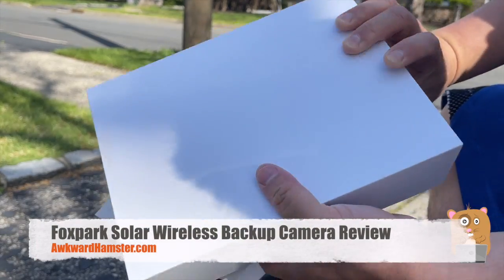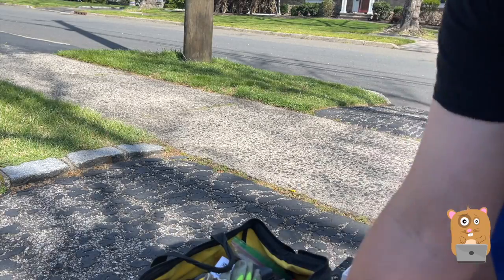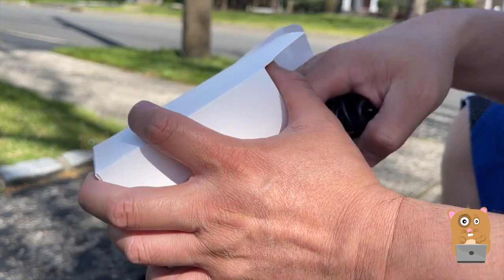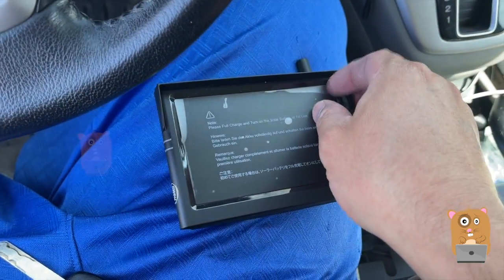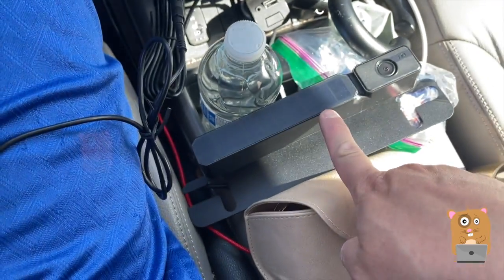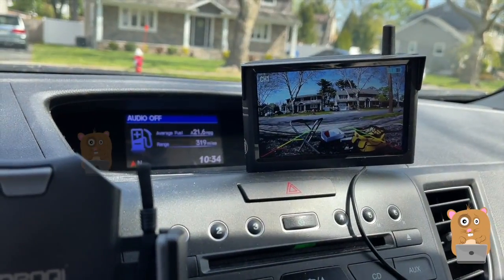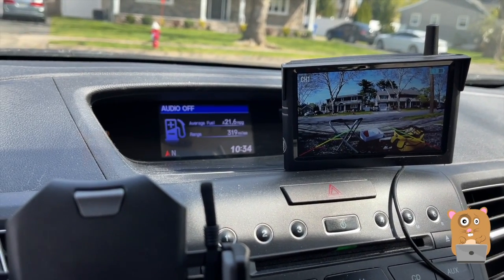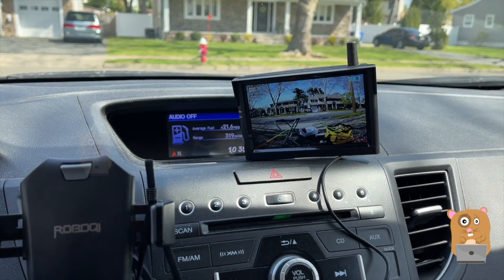Foxpark Solar Wireless Backup Camera Review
DIY Install in Minutes: Solar panel, wireless transmitter, and battery are real all-in-one camera design. No wiring, no drilling, no damage to your car. Snap the camera into the license plate, and then secure the bracket to finish the installation. No need to pay hundreds of dollars for professional installation.
Solar Powered Camera: License plate backup camera power by solar and 3350mAh battery. With 2-3 times used per day, the battery can last 2-3 months. You can also slide out the camera in a second to charge it via USB. The monitor can be set to display for the 30s/45s/60s. After the display is over, click the button on the cigar charger to light up again.
Stable and Real-time Image: The 2.4GHz proprietary wireless communication provides a reliable digital connection. No delay and interference. The camera supports a 300Mbs transmission rate and the fluid of 30 frames per second, providing you stable and real-time images even if driving the car at 70 Mph.
5 Inch HD 1080P Monitor: The solar backup camera is equipped with a DC12-24V HD LCD display, providing you with real images as the eyes see. Equipped with a suction cup holder that rotates 360 degrees, you can mount the monitor on the dashboard or windshield.
Supports 2 Channels: Foxpark Solar 3 wireless backup camera supports 2 channels. Easy change the channel by pressing the button on the cigar lighter. You can purchase an optional camera as a monitor to care for your dog, or even as a Horse Trailer Camera. With the convenient camera bracket design, you can easily install it anywhere such as bumper/spare tire/roof rack, and so on.

Foxpark Solar Wireless Backup Camera, 1080P Super Night Vision Rear View Camera, 2 Channel Support to 5'' Monitor with Stable Digital Signal, IP69K Backup Camera for Car, RV, Truck, Vans